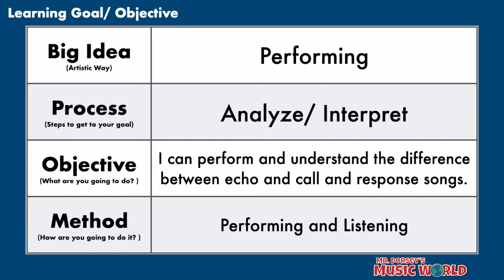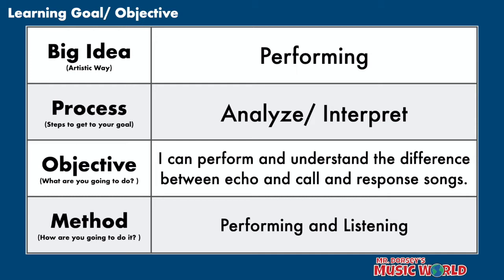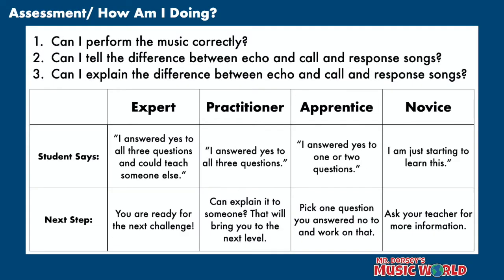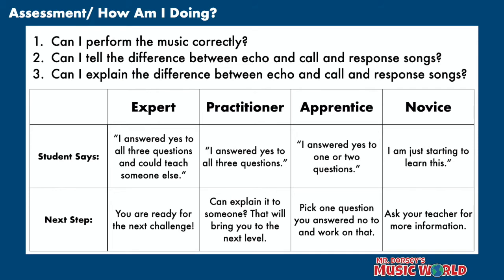1st Grade Music Literacy Lesson 1 (Kindergarten Review)